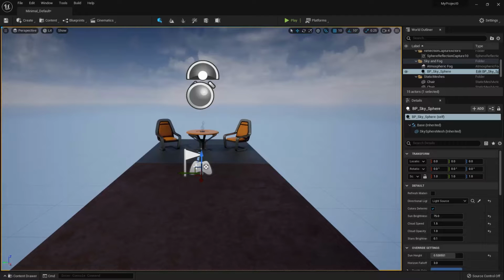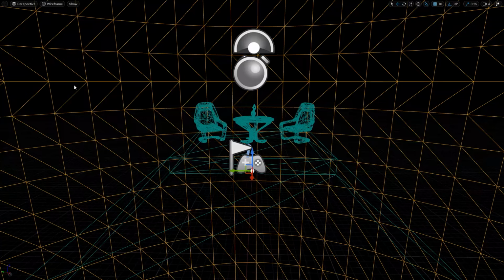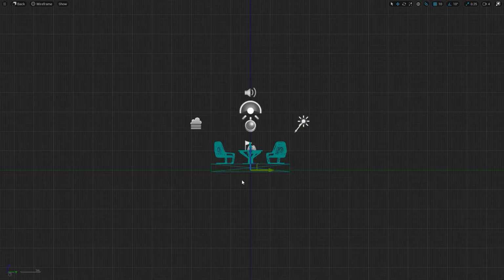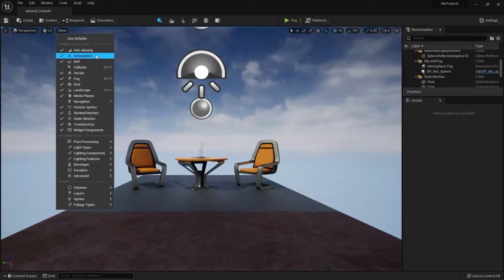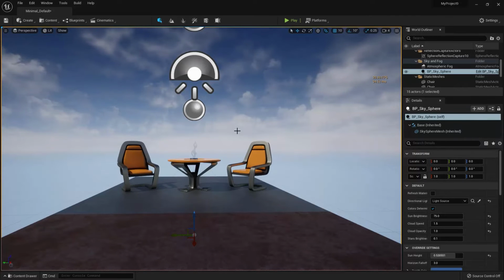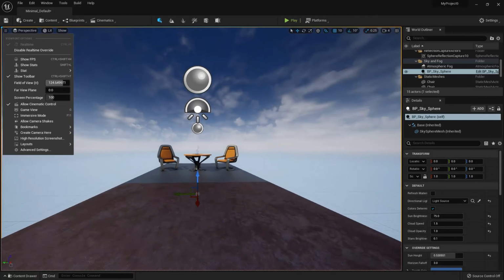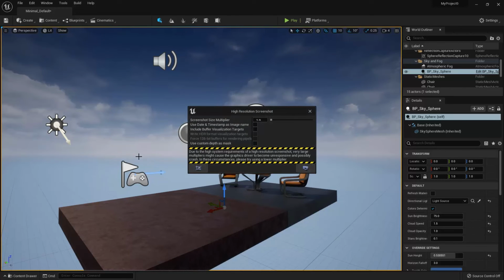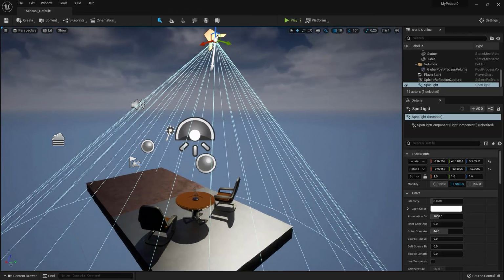02 06 viewport iv different ways to view your level